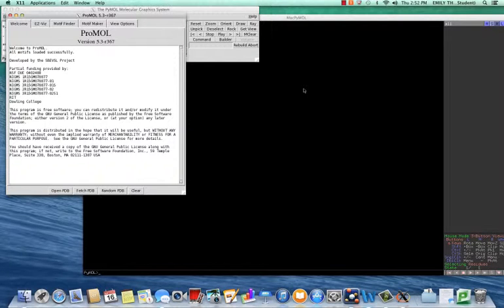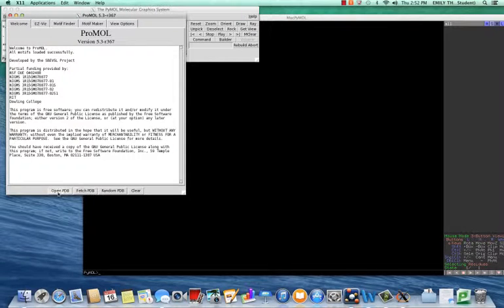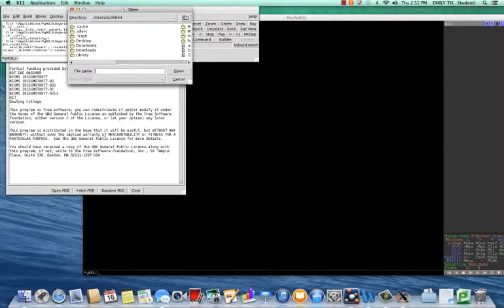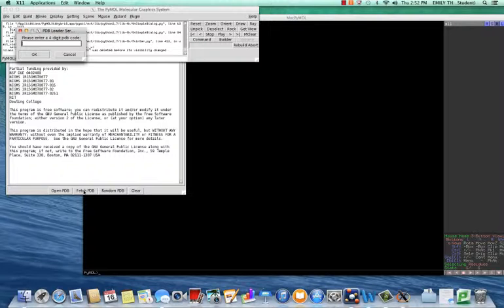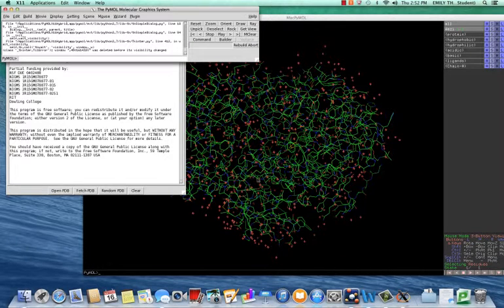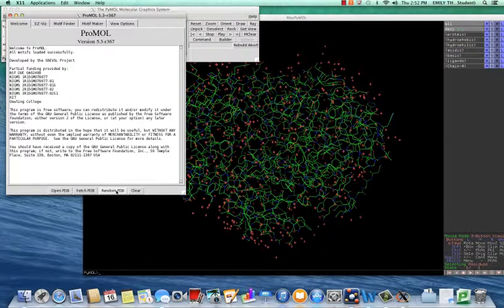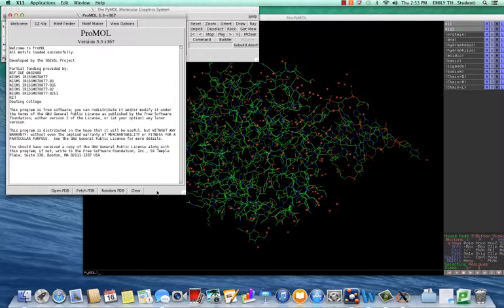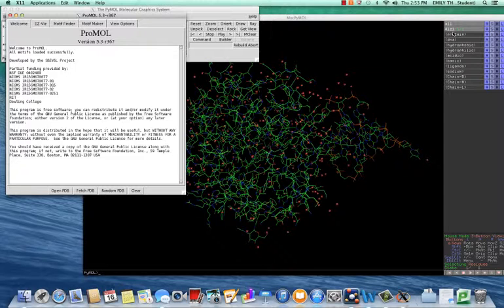Selecting PDB files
How to select and load PDB files in ProMOL.